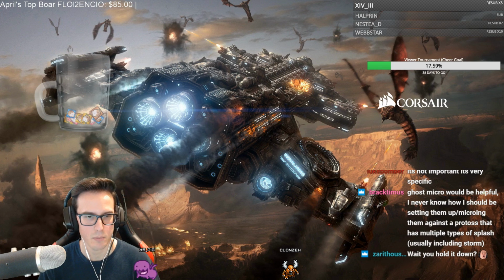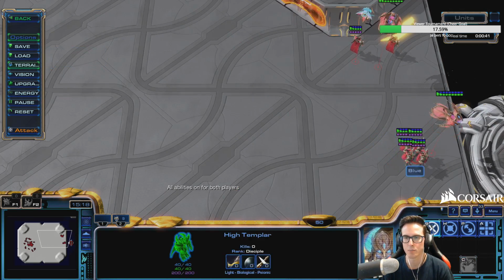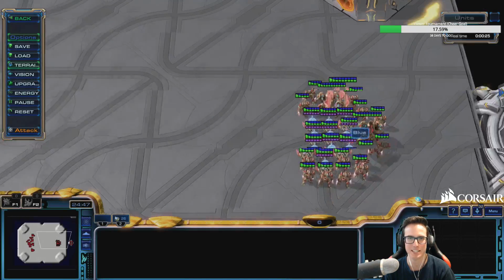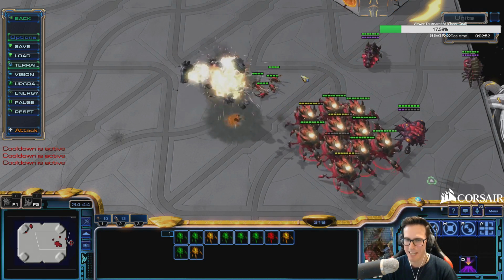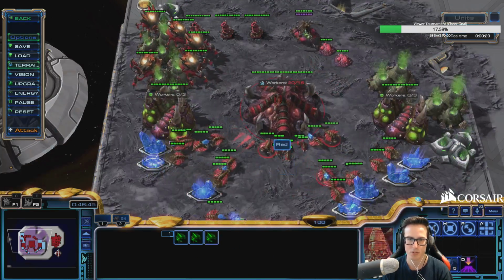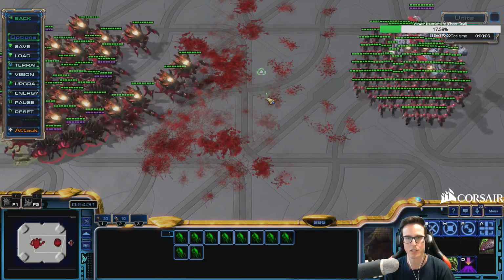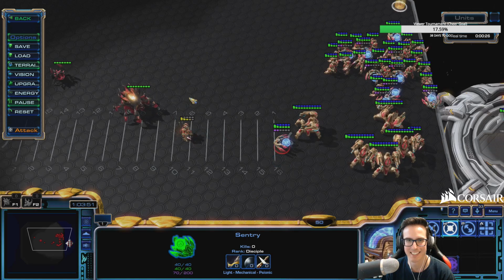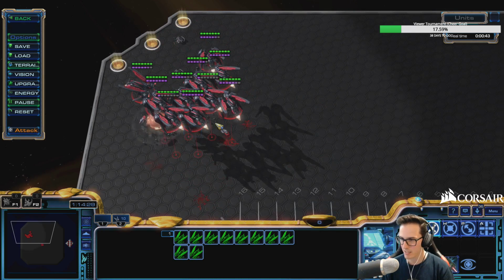Newbie Stream - LotV unit tester Micro, engages and even teaching PiG some stuff!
So this is part of the Newbie stream (which went for 9 hours and if you guys really want i can upload that as a huge block) and the map we play on is "LOTV Unit Tester", if you go to custom - arcade just search for it.

Shoutout to Bulya and TripleHelix (thats me btw haha) for setting this up and microing/showcasing stuff. Even got to teach PiG something hahahahaha, poor terran players.

You can find our streams here, though we are not the most active streamers, we are both ranked masters on EU:

Videos don’t appear in your feed and you want to get notified about new uploads?